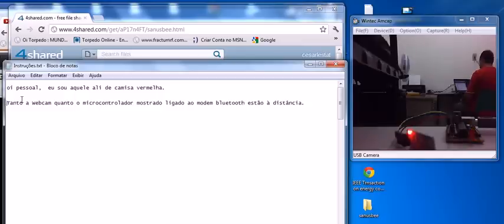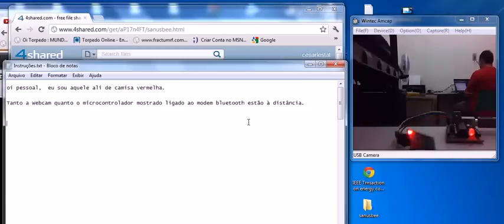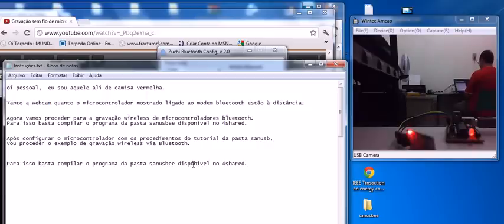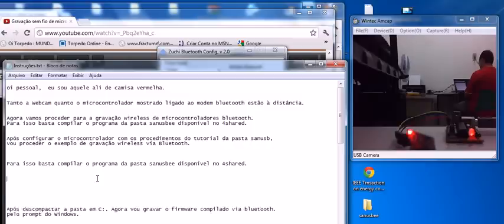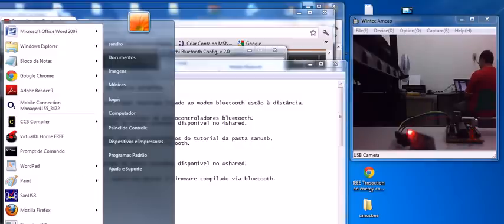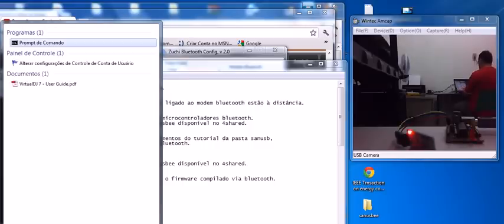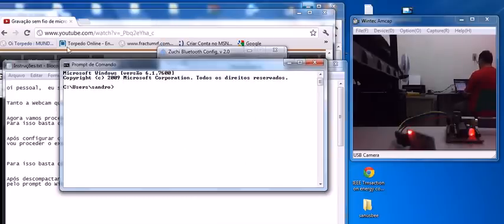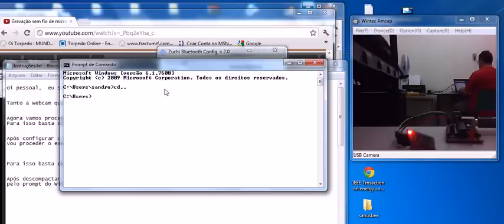Gravação sem fio de microcontroladores PIC via Bluetooth.avi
Gravação sem fio de microcontroladores Bluetooth.  . Mais detalhes em Gravação sem fio de microcontroladores e gravação sem fio via Zigbee e nos arquivos do grupo SanUSB A placa SanUSB pode ser construída seguindo o tutorial e os programas disponíveis